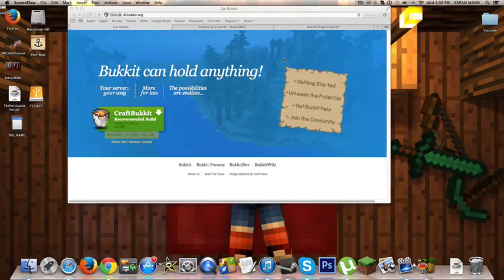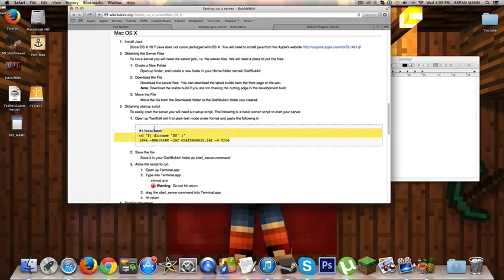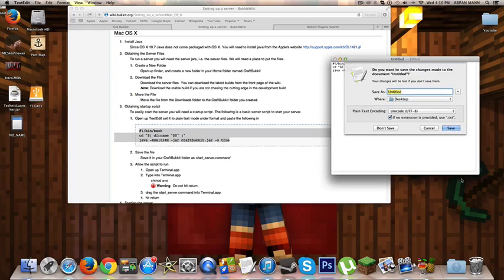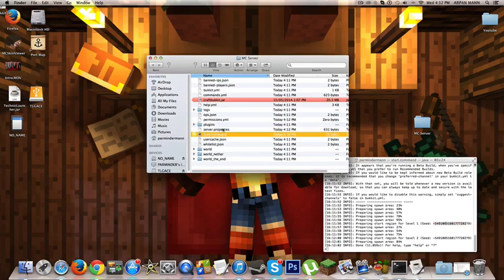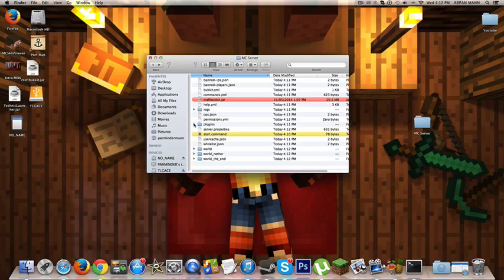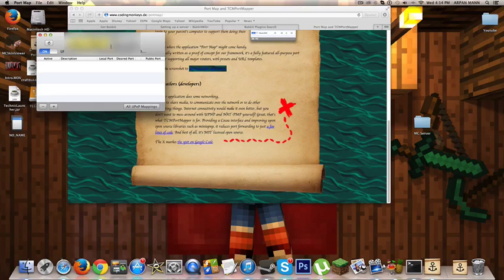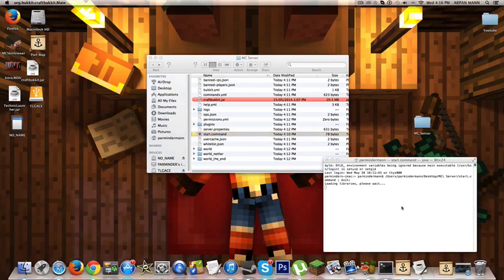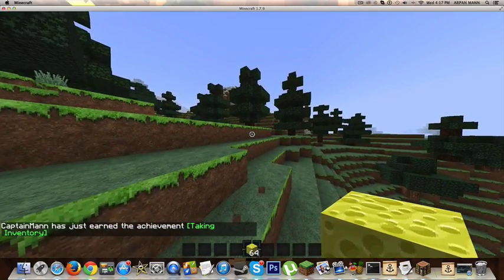How To Make A 24/7 Minecraft Bukkit Server: 1.7.10 FREE! | Mac [Old Version] No Longer Works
Hey whats up Guys, this is my tutorial for how to make a 24/7 minecraft bukkit server for free. Can we get 100 likes? Thanks hope you enjoyed